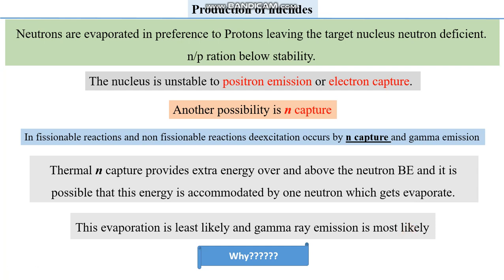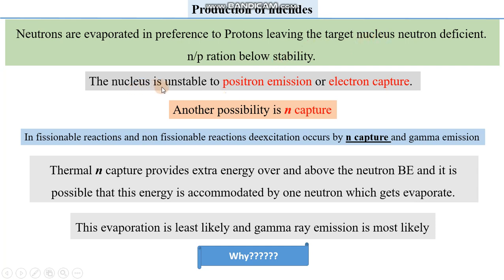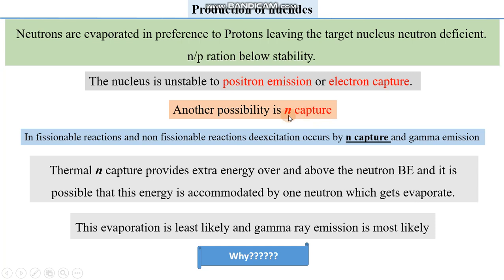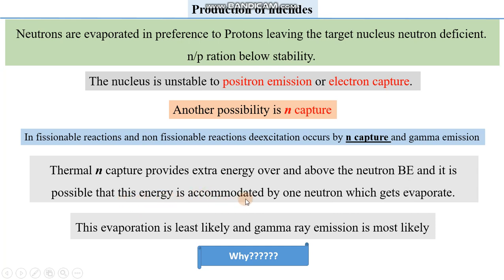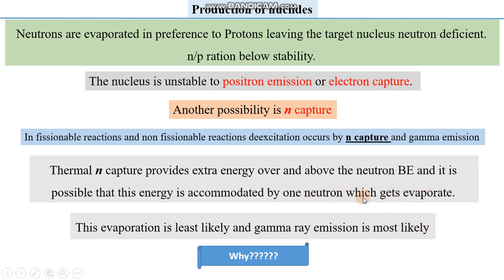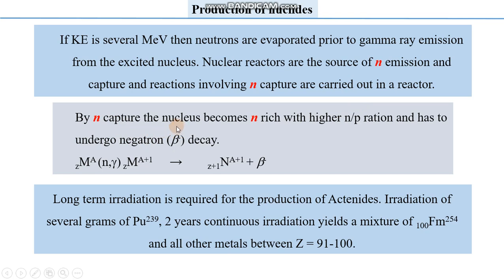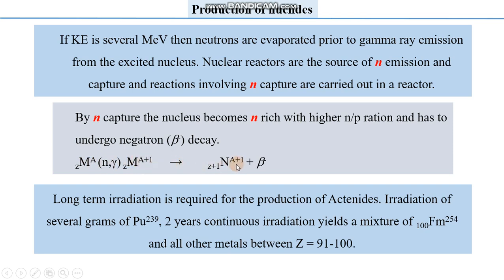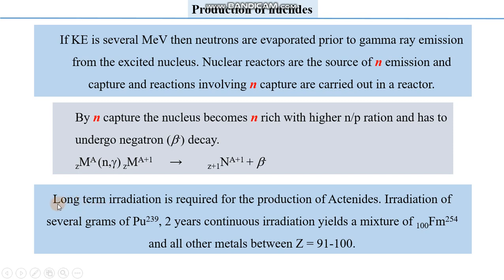Online Lecture 4, part 2, production of nucleides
MSc final, UOM